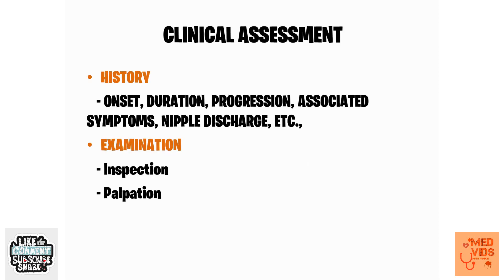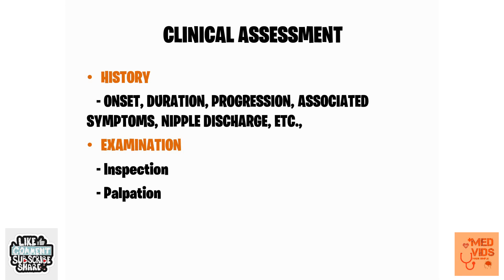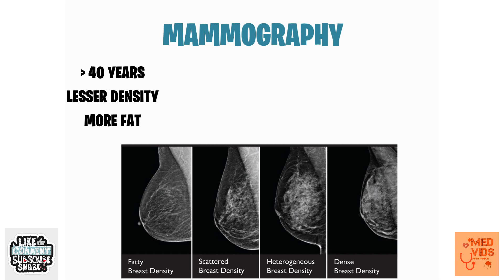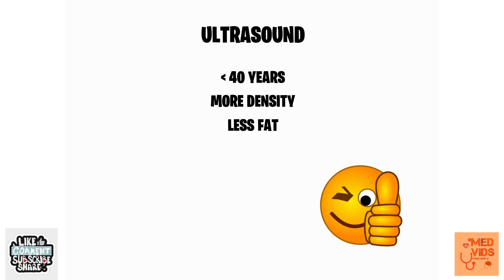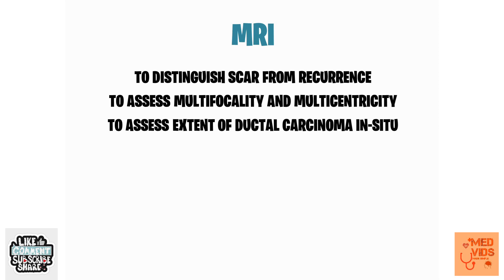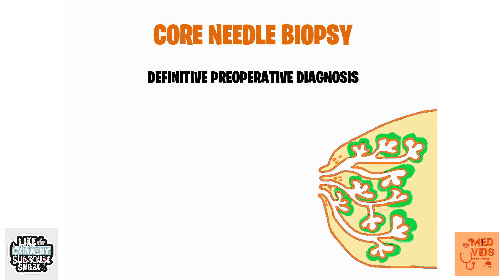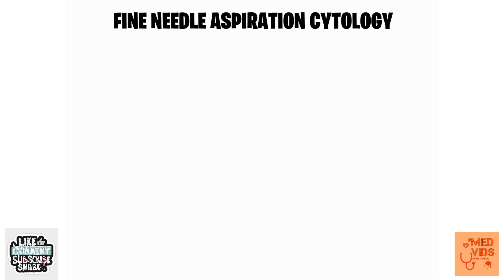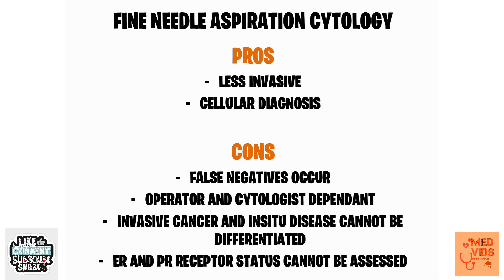Triple assessment of breast | Clinical examination, Radiology, Histopathology | medvidsmadesimple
The triple assessment has a very high sensitivity to diagnose malignancy of the breast. It includes Clinical examination, radiological investigations, histopathological examination.

If you click on the links given below before buying anything on Amazon, I'll get a small portion of it as commission. Note that you will not be paying any extra amount than the given price.
(PUMA shoes for men)
(Shoes for ladies)
(Stylish handbags)
(iPhone 8)
(Amazon Fire TV Stick 4K)
(Harrison Internal medicine e-book and textbook)